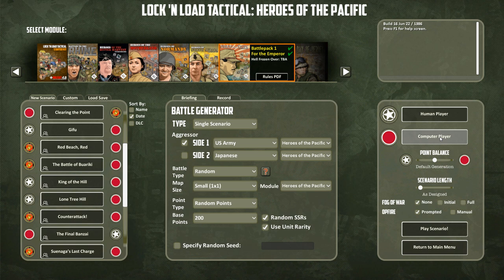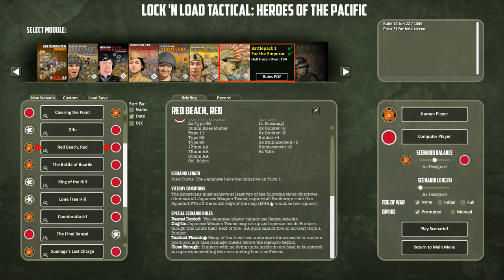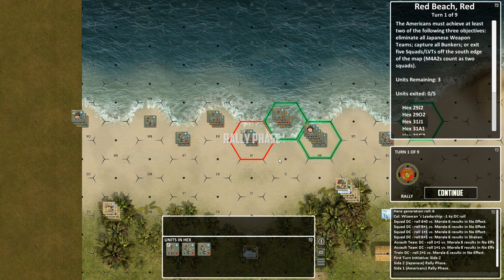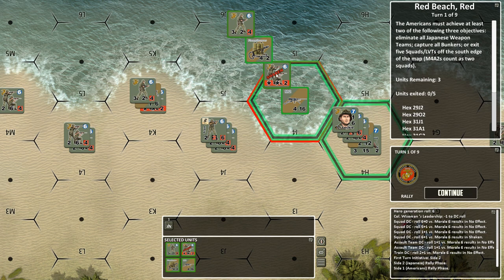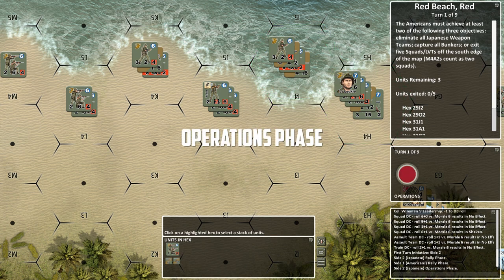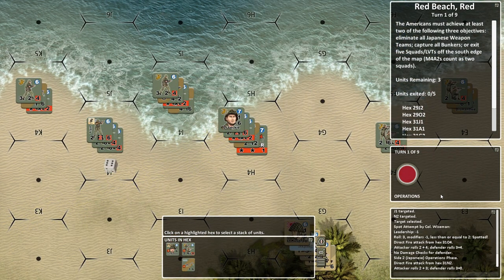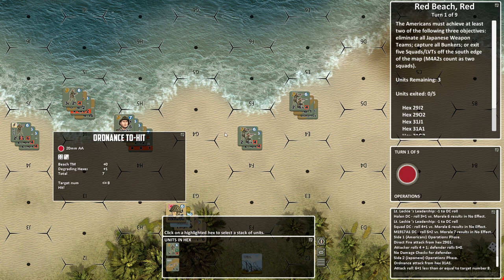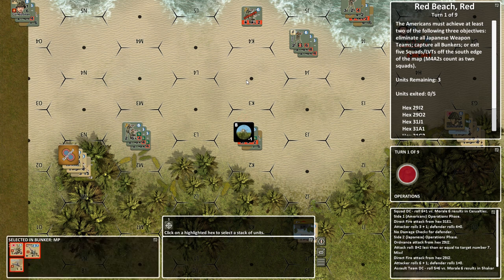Lock 'n Load Tactical Digital - Heroes of the Pacific, Red Beach, Red Playthrough Part 1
The first two turns of a playthrough of Red Beach, Red from the Heroes of the Pacific module in Lock 'n Load Tactical Digital. This mission covers the initial landings by the US Marines at Tarawa. This is a tactical slice of the same campaign modeled by D-Day at Tarawa which I covered in a previous video series.